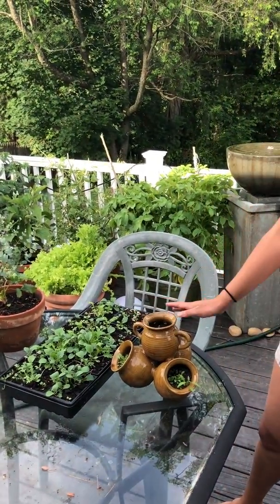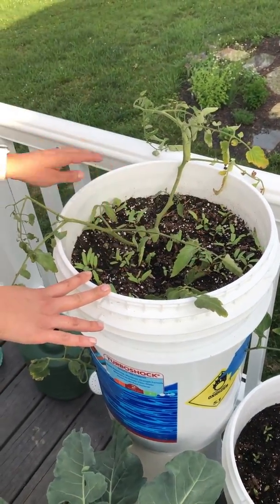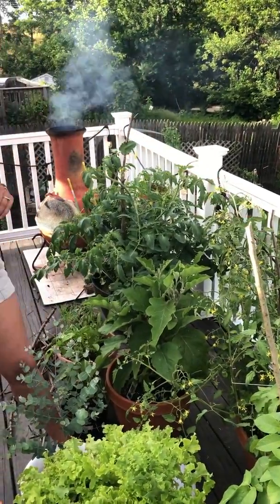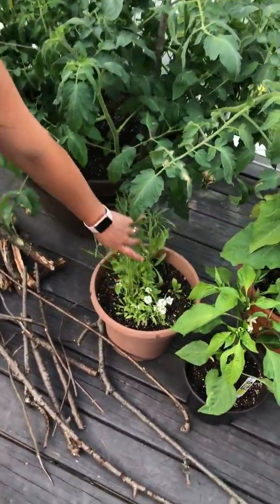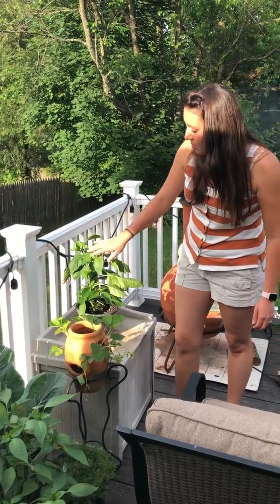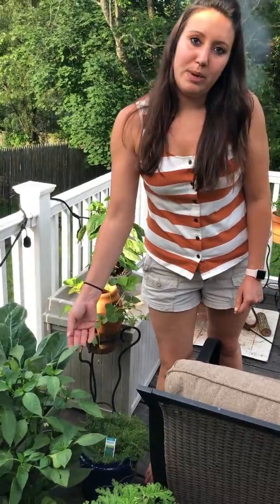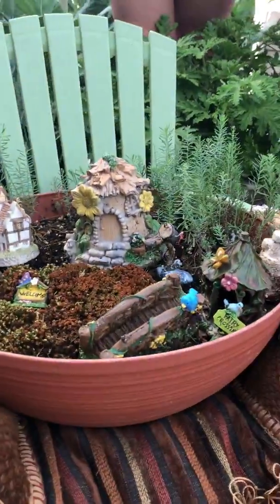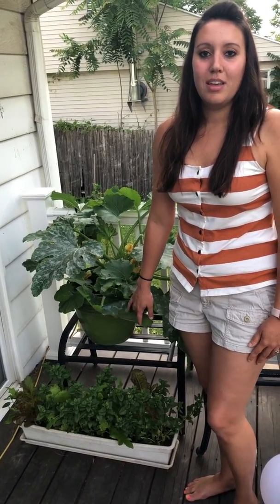Granted Gardens Potted Plants tour #1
Welcome to our FIRST Potted Plant Tour
When you run out of garden space and you still buy plants.. POT THEM!